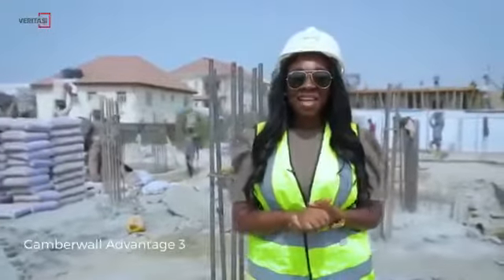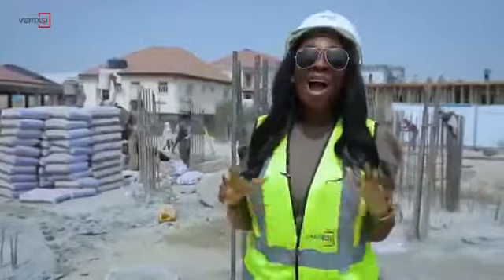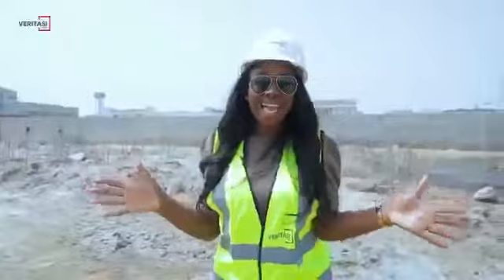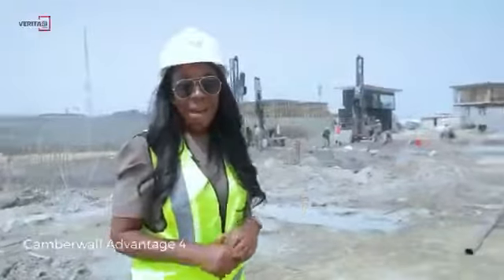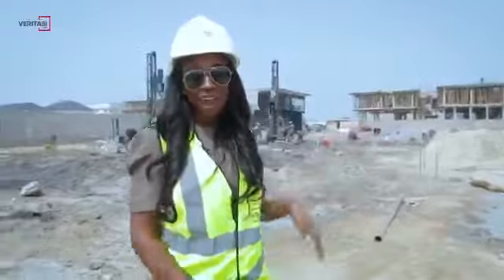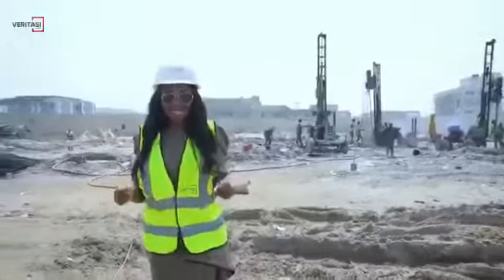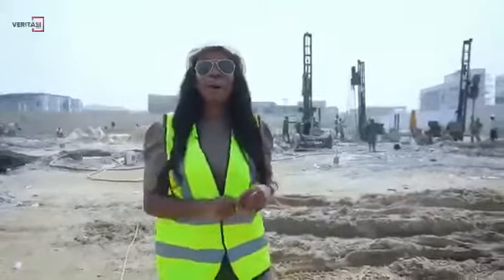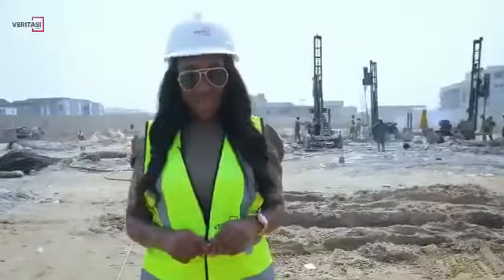CAMBERWALL ADVANTAGE3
*CAMBERWALL ADVANTAGE 3 & 4*

These magnificent High-rises reveal the glamourous aesthetics and functionality of modern-day luxury.

*_CAMBERWALL ADVANTAGE 3_*

3BEDROOMS MAISONETTE - N65,000,000

3BEDROOMS MAISONETTE + BQ - N80,000,000

4BEDROOMS MAISONETTE Penthouse + BQ - N130,000,000

*Location: Ikate- Lekki.*

*_CAMBERWALL ADVANTAGE 4_*

2BEDROOMS APARTMENT - N60,000,000

3BEDROOMS PENTHOUSE APARTMENT - N80,000,000

*Location: Lekki 1, Off Freedom Way*

These constructs are for those who crave maximum comfort, convenience, and high-quality living.

Features ✅
🔖Home automation
🔖Elevator
🔖Swimming Pool
🔖High-Speed Internet
🔖Ample parking space
🔖Clubhouse
🔖Gymnasium
🔖24/7 Surveillance
🔖24 hours power supply.

Initial Deposit ...N10,000,000.
N30,000,000. 4 Bed Maisonette with Penthouse and BQ.